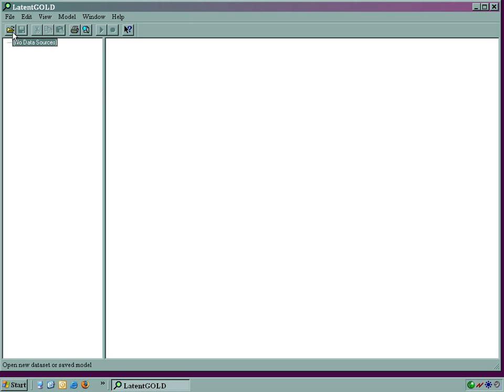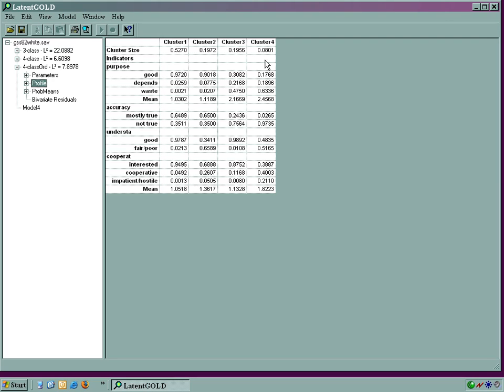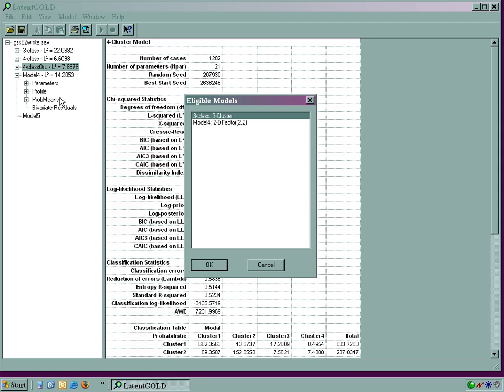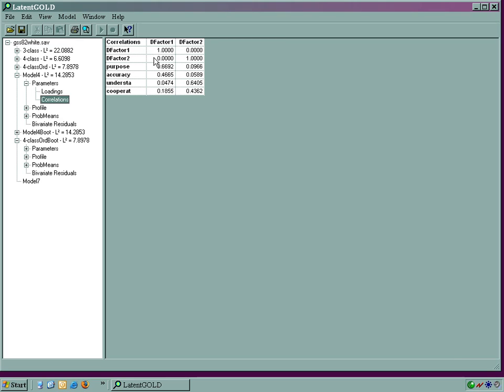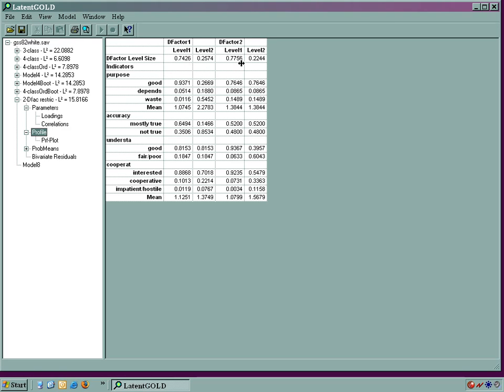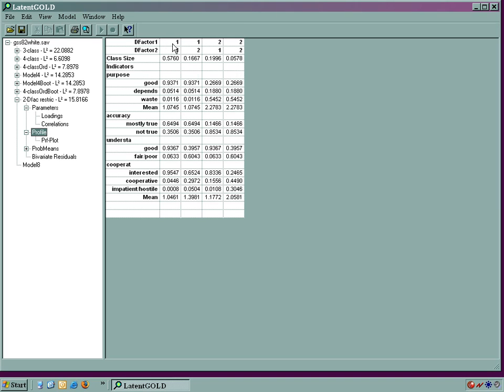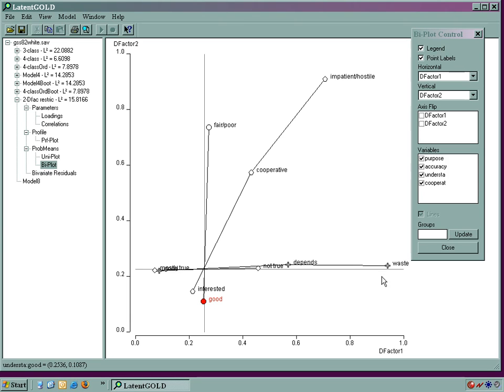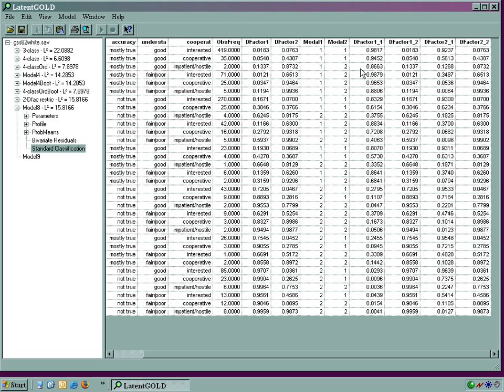Using Latent GOLD® 4.5 to Estimate DFactor Models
Using Latent GOLD® 4.5 to Estimate DFactor Models. We would like to thank our colleagues at the Statistical Consulting Group at UCLA Academic Technology Services for creating video seminars for our tutorials.